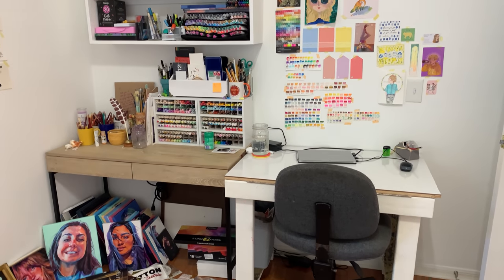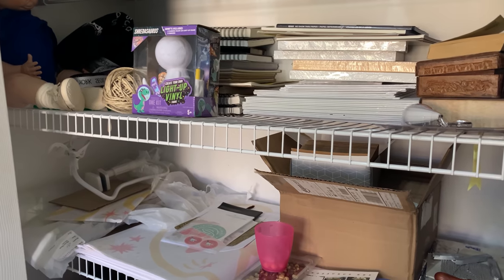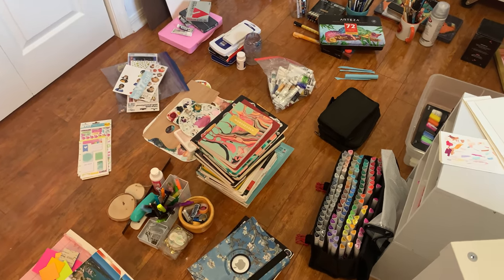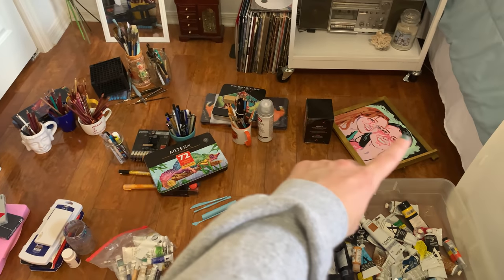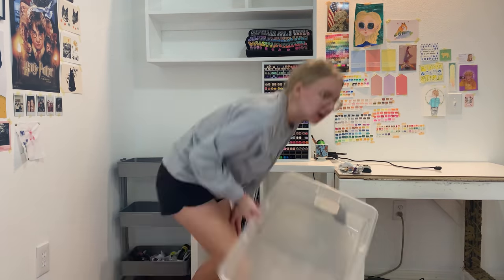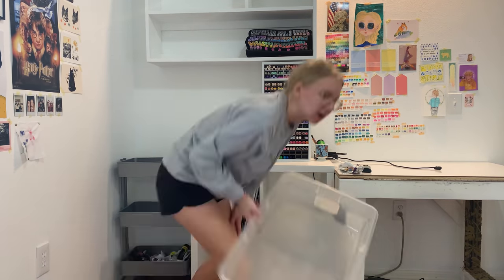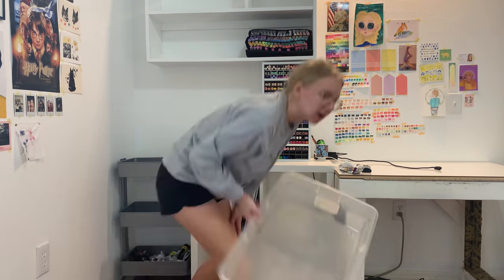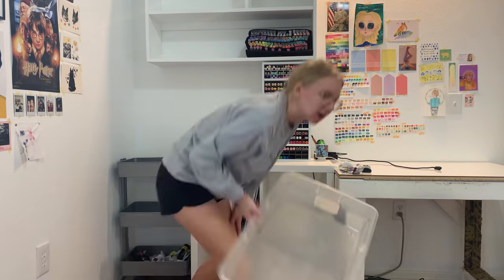★ reorganizing my art space | lil art studio tour ★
★ AVATAR STICKERS! ★

my filming supplies:
sony a6400 camera with 18-135mm lens
yeti microphone

my regular art supplies:
my sketchbook
jelly gouache